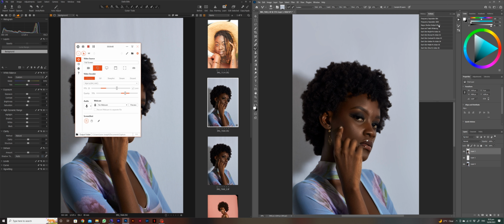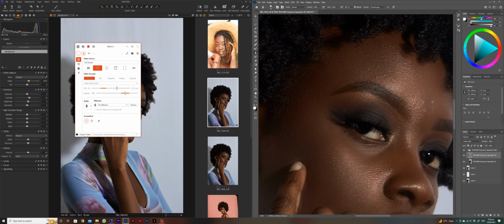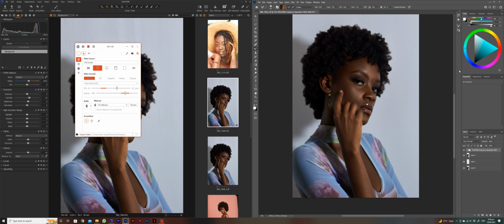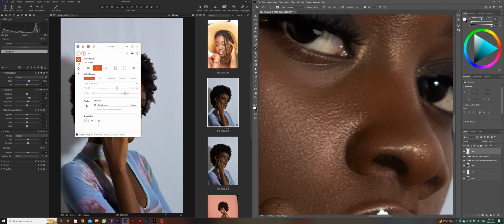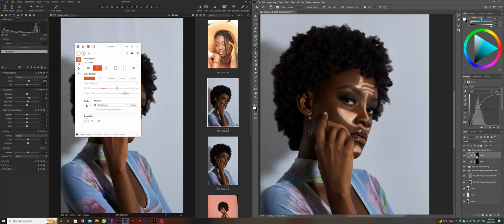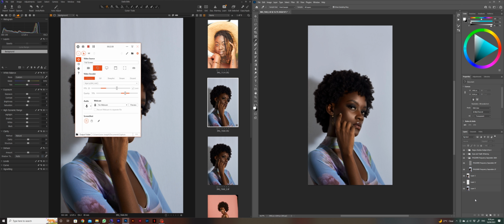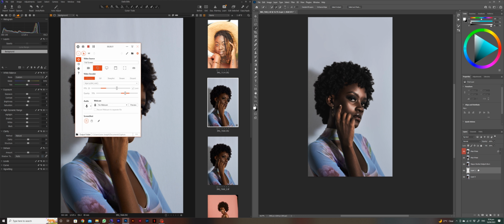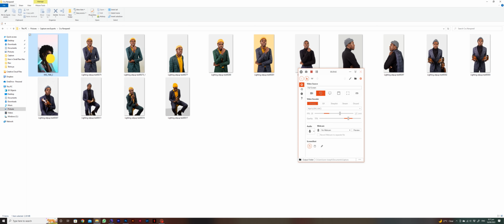Sundae Sessionz (Speed Edit) Ep 02 (Editor's Cut)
Welcome back to Sundae Sessionz. The second episode...
The "Editor's Cut".
I say the "Editor's Cut" because just like with cinema, where directors do a "Director's Cut", I'm doing a cut/version from the editor's perspective.

So if you like the video, "LIKE" the video. If you "Love" the video and content, give the video a share and the channel and/or page a follow.

Btw, y'all feeling the lenght of the video? Or y'all would prefer shorter or longer videos?
Also would y'all like to see a photoshoot video?